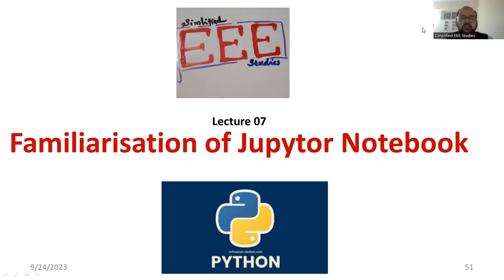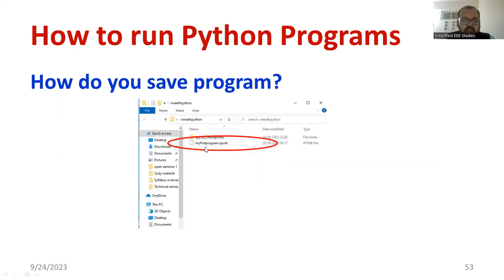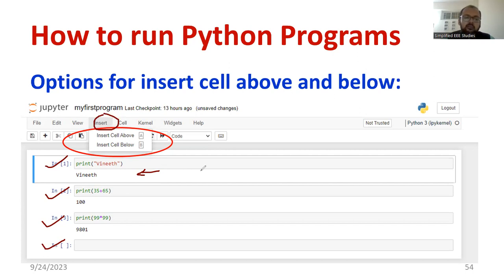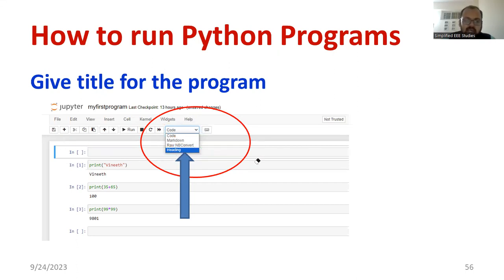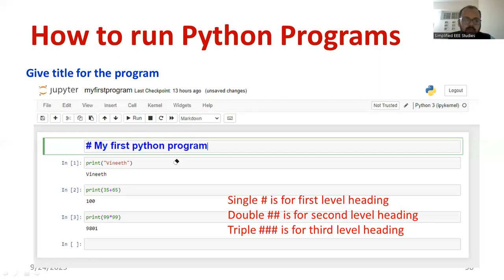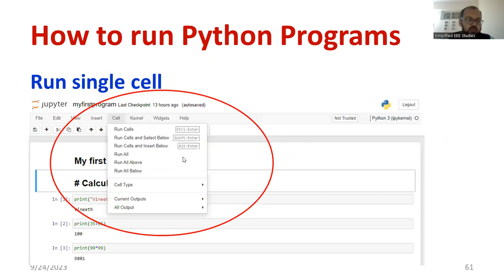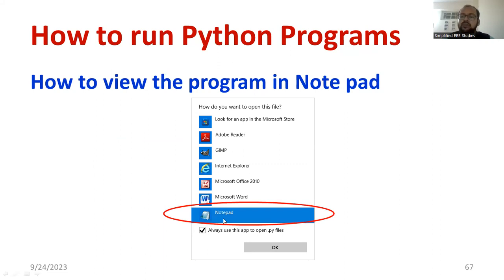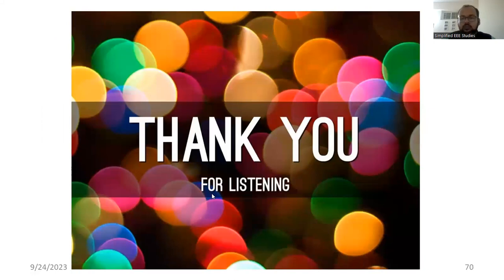how to use jupyter notebook for python|jupyter notebook online|Python VTU syllabus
Jupytor Notebook/demonstration/install anaconda jupyter notebook windows 10/anaconda python installation /Python/VTU
Dear all,
The step by step procedure for Jupytor familiarisation is explained in this video.
If you don't have Python installed on your Windows 10 system, follow these steps:

a. Download Python: Go to the official Python and download the latest Python version for Windows. You can choose either Python 3.x (recommended) or Python 2.x if required for compatibility reasons.

b. Run the Installer: After downloading the Python installer, run it. During installation, make sure to check the box that says "Add Python X.Y to PATH" (where X.Y is the version number) so that Python is added to your system's PATH environment variable.

c. Verify Installation: Open a Command Prompt and enter the following command to verify that Python is installed:

You should see the installed Python version.

Install Jupyter Notebook:

Once Python is installed, open a Command Prompt or PowerShell window and enter the following command to install Jupyter Notebook using pip

his command will download and install Jupyter Notebook and its dependencies.

Start Jupyter Notebook:

After the installation is complete, you can start Jupyter Notebook by opening a Command Prompt or PowerShell window and running the following command:

This command will launch the Jupyter Notebook server, and a new tab in your default web browser will open with the Jupyter Notebook interface.

If the browser doesn't open automatically, look for a URL in the command prompt that starts with " You can copy and paste this URL into your web browser to access Jupyter Notebook.

Create and Manage Notebooks:

Once Jupyter Notebook is running, you can create, edit, and manage notebooks in your web browser. You can also navigate your file system, create new notebooks, and open existing ones from the Jupyter interface.

That's it! You have successfully installed and set up Jupyter Notebook on your Windows 10 system. You can now use it for various data analysis, coding, and documentation tasks.